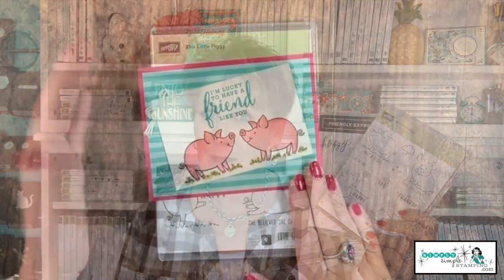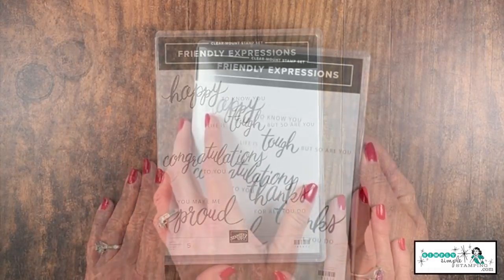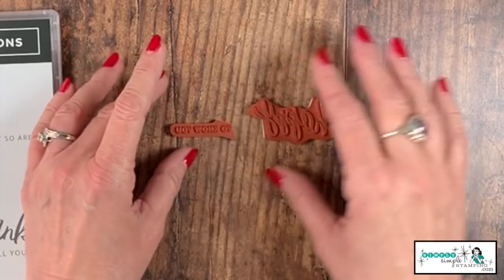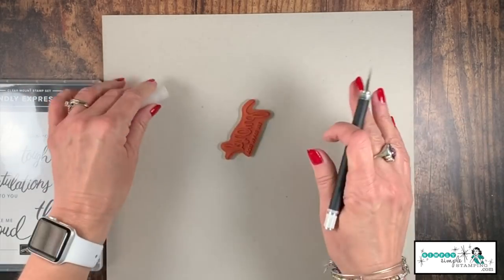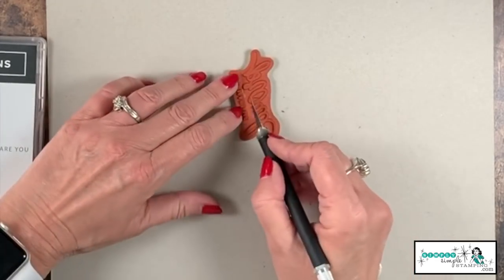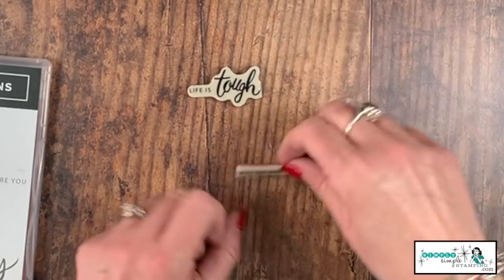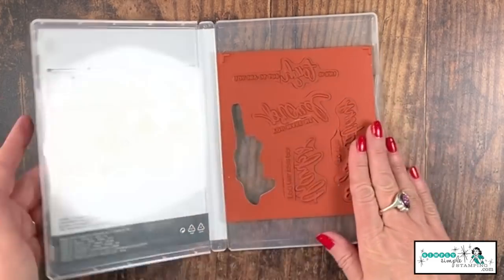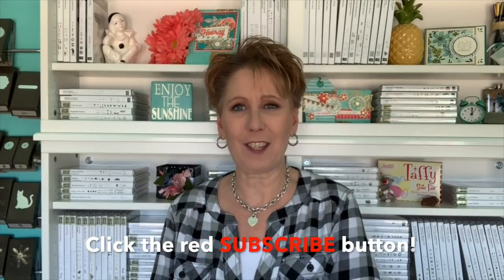Why I Cut Up my Sentiment Stamps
Why I Cut Up my Sentiment Stamps | Tuesday Tip video... If Stampin' Up puts out a sentiment set, it's always at the top of my wish list but today I want to show you what I do with some of my sentiment stamps so that I get more bang for my buck!

I love that great big HAPPY stamp, THANKS and CONGRATS I will use a lot. Being able to stamp "Life is TOUGH" on the outside and "but so are you" on the inside is going to be so nice. Oh, and did you notice that the sentiment "You Make Me" will work with HAPPY and PROUD? Lookie there! More options! Wahoo! The perfect example of why I cut up my sentiment stamps sometimes.

I'm sure many of you gasped audibly when you saw me cut that stamp but I am SO glad I did. I love the Friendly Expressions stamp set and I feel like I have SO many more options now that I cut my stamps apart.

Thank you so much for joining me today. I always appreciate your comments. Make it a TERRIFIC Tuesday!

If you'd like to view photos from today's projects or read full details of the blog post and look for the February 5, 2019 post.